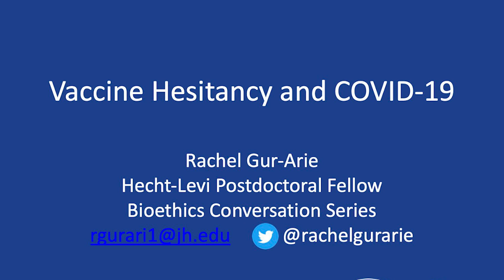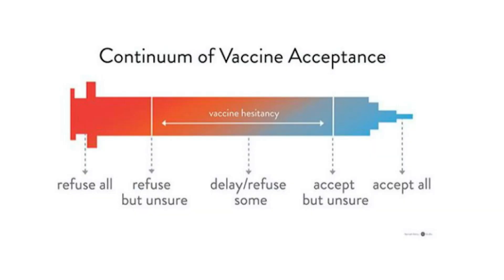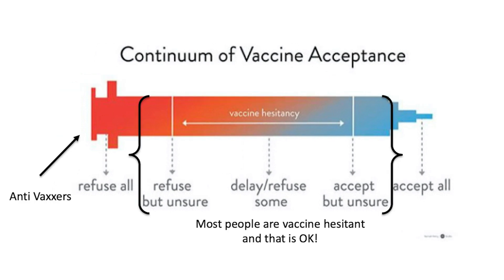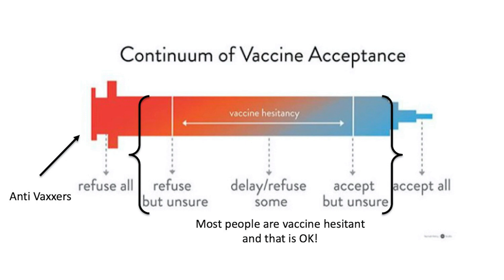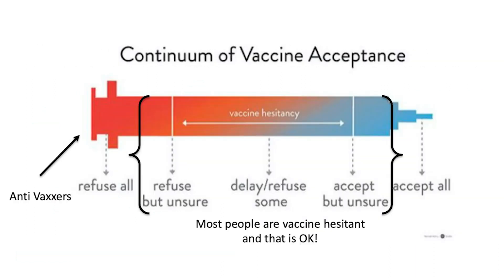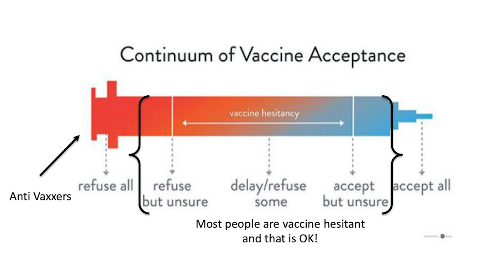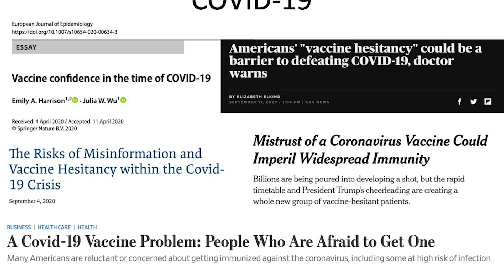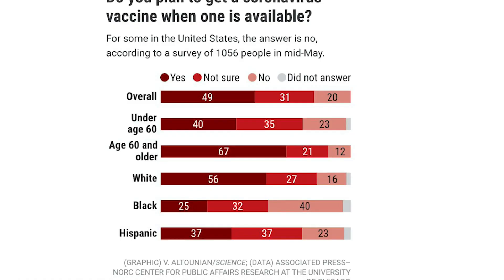Bioethics Conversations: Hesitancy Around Getting the COVID-19 Vaccine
Rachel Gur Arie, a Hecht-Levi Postdoctoral Fellow at the Berman Institute of Bioethics, talks about different reasons people might be hesitant to get a vaccine, and the importance of public trust in the development of the COVID-19 vaccine.